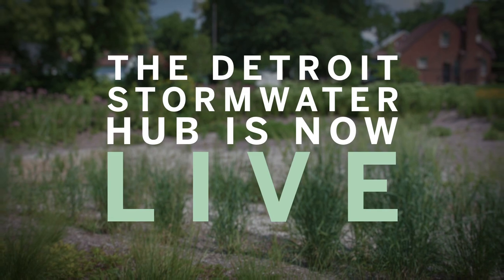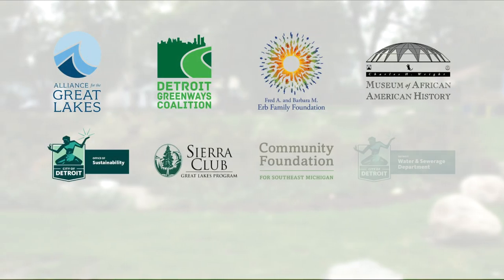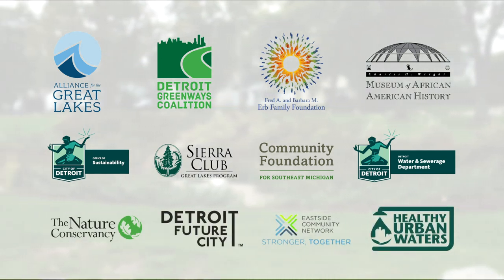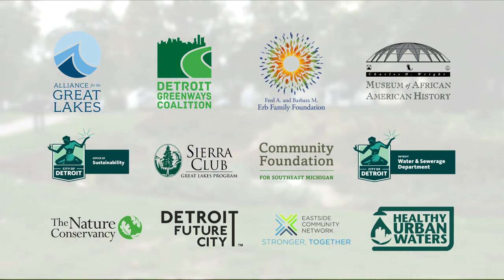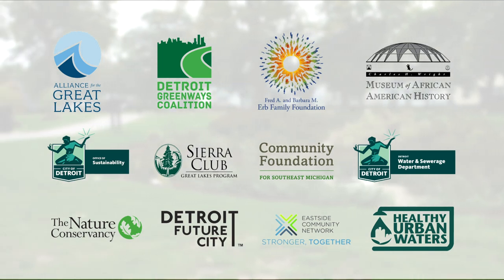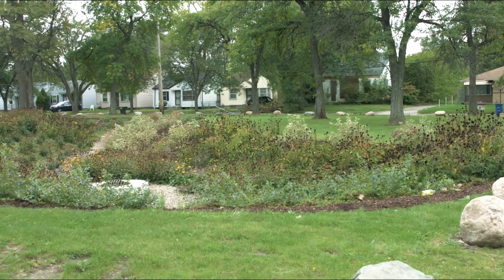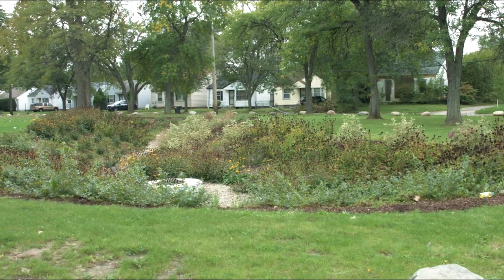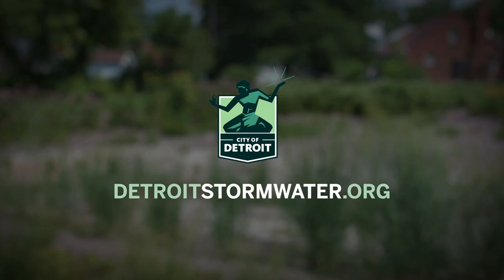Detroit Stormwater Hub is Now Live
Introducing the Detroit Stormwater Hub, a public-private collaboration among the City of Detroit and a 25-member advisory group to promote Green Stormwater Infrastructure. This includes mapping and sharing the story of all the public and private projects across the city.